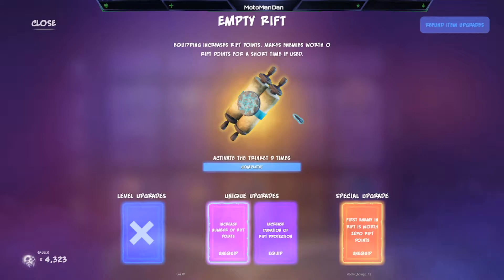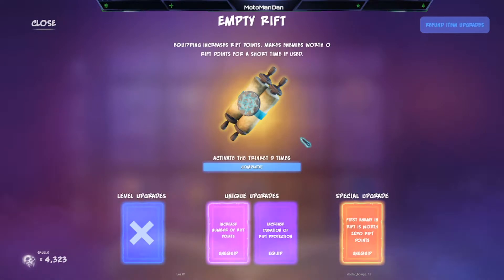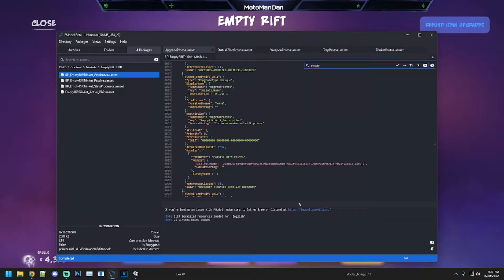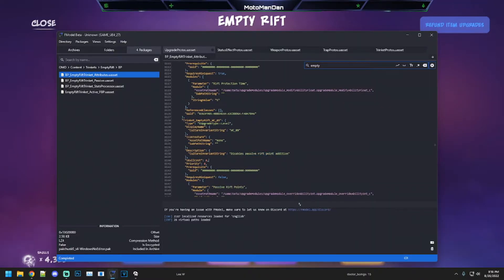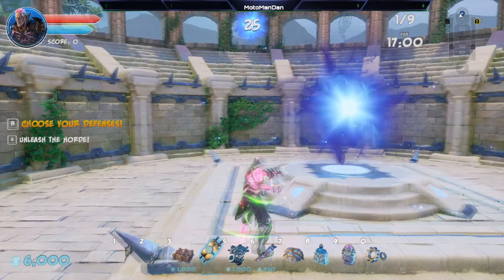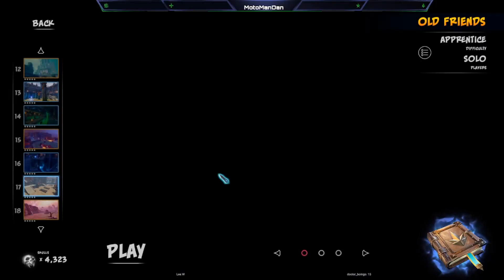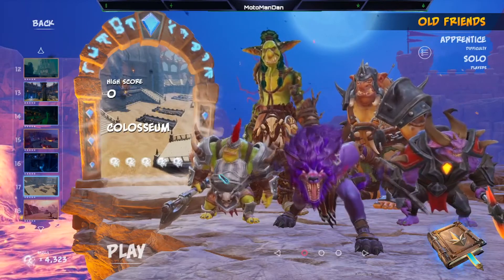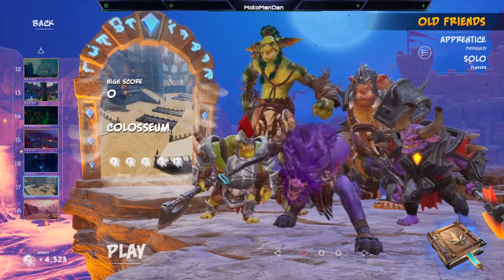Deep Dive Empty Rift